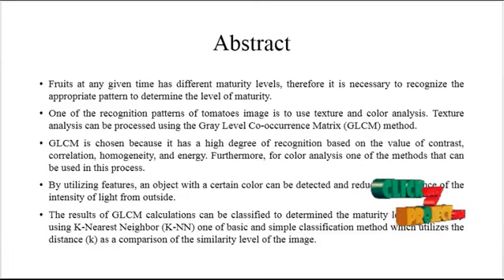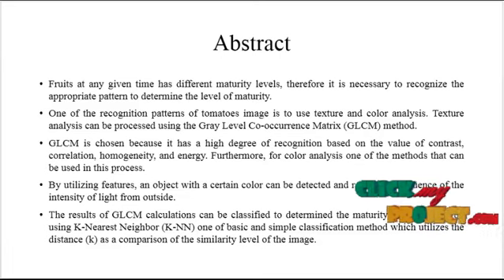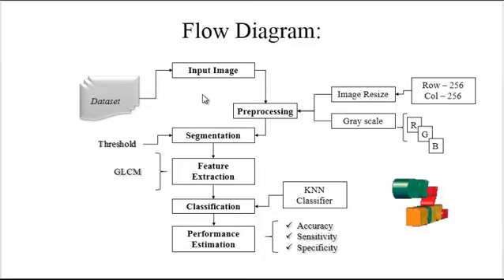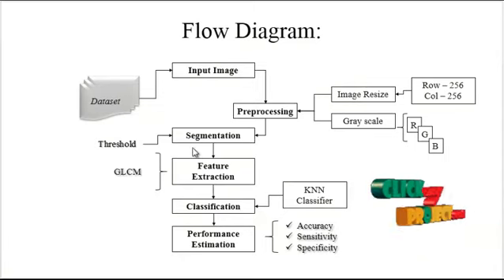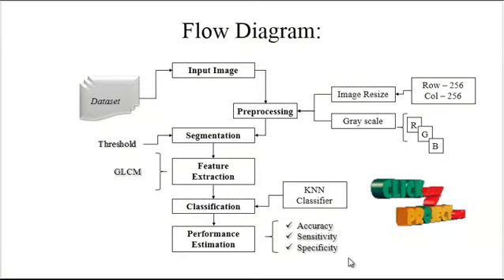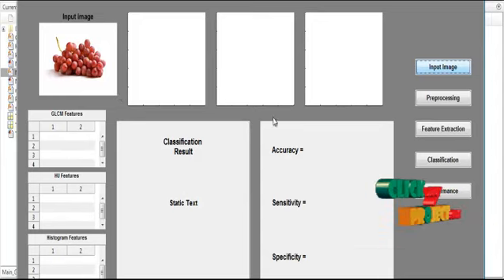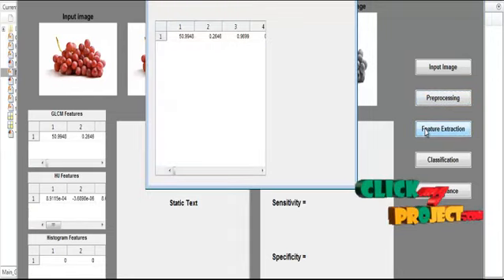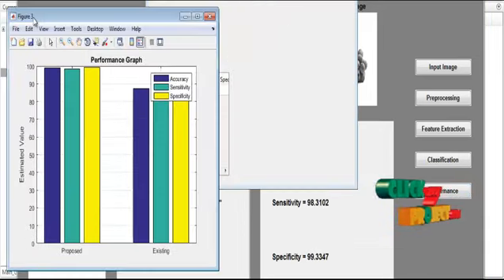Matlab Image Processing Project - High Performance Recognition of Fruits - ClickMyProject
Fruits at any given time has different maturity levels, therefore it is necessary to recognize the appropriate pattern to determine the level of maturity.
One of the recognition patterns of tomatoes image is to use texture and color analysis. Texture analysis can be processed using the Gray Level Co-occurrence Matrix (GLCM) method.
GLCM is chosen because it has a high degree of recognition based on the value of contrast, correlation, homogeneity, and energy. Furthermore, for color analysis one of the methods that can be used in this process.
By utilizing features, an object with a certain color can be detected and reduce the influence of the intensity of light from outside.
The results of GLCM calculations can be classified to determined the maturity level of fruits by using K-Nearest Neighbor (K-NN) one of basic and simple classification method which utilizes the distance (k) as a comparison of the similarity level of the image.

Including Packages
* Base Paper
* Complete Source Code
* Complete Documentation
* Complete Presentation Slides
* Flow Diagram
* Database File
* Screenshots
* Execution Procedure
* Readme File
* Addons
* Video Tutorials
* Supporting Softwares

Specialization
* 24/7 Support
* Ticketing System
* Voice Conference
* Video On Demand *
* Remote Connectivity *
* Code Customization **
* Document Customization **